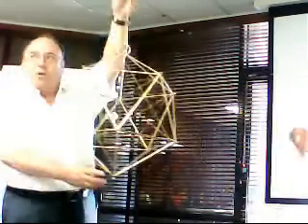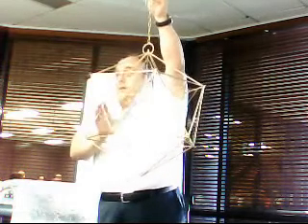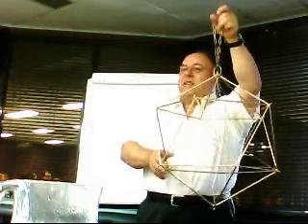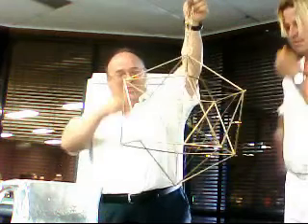Inergetix seminar Thomas explains the ikosohedron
Thomas,. creates Ikosohedrons. for creating harmony and balance in any area, and within the self
it has 20 facets... therefore Ikoso.. from the Greek word 20
twelve points which represent the 12 months of the year.
each point has 5 gold threads with represent the seconds and minutes of the hour
within the Ikosohedron there are the sacred geometric shapes, dodokohedron, cube, star of david, seal of solomon, octohedron ..tetrahedron . in the centre is PHI or the divine seed, within the sacred geomtric shapes is a crystal.
When hanging the ikosohedron from the ceiling and when standing or sitting underneath the point of the ikosohedron you can feel the energy in your crown chakra and all the way to your feet and toes.